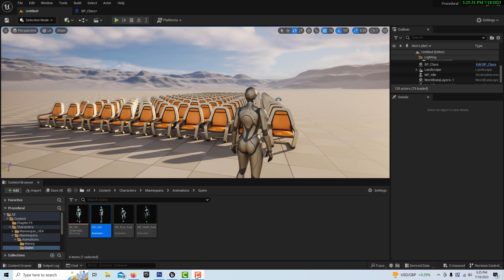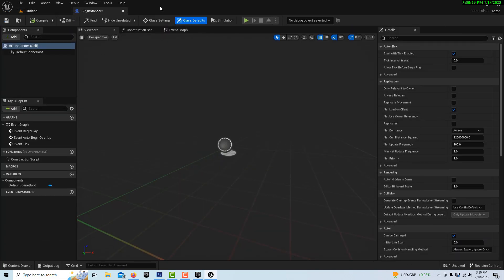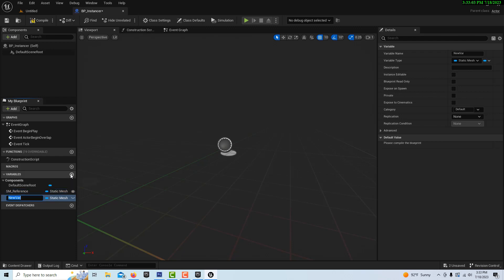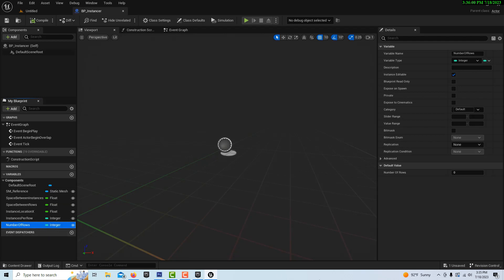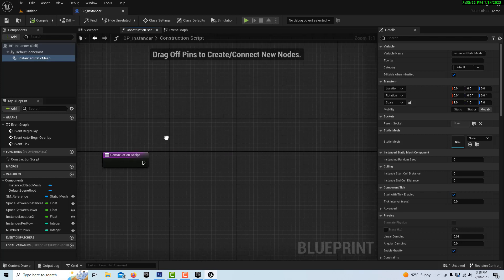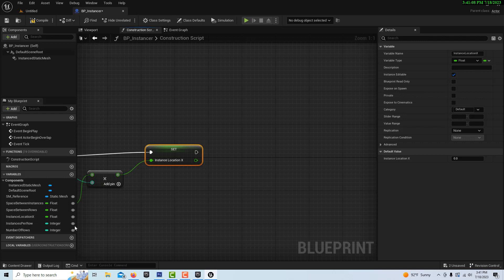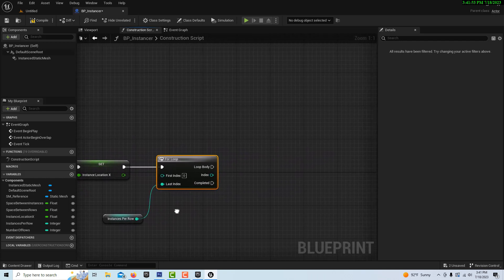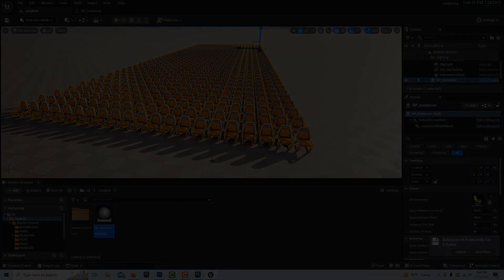Mass Instancing or Procedural Generation in Unreal Engine 5.2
Quick look at how to create an instancing script that allows you to create massive columns and rows of any static mesh you want. Can save a ton of time when creating certain environments.